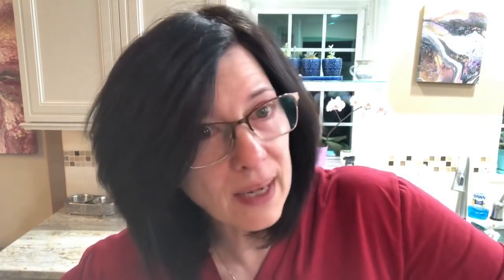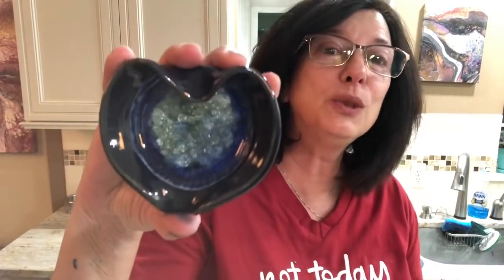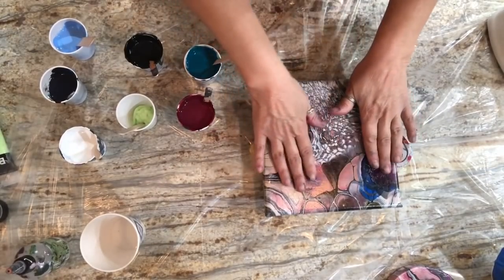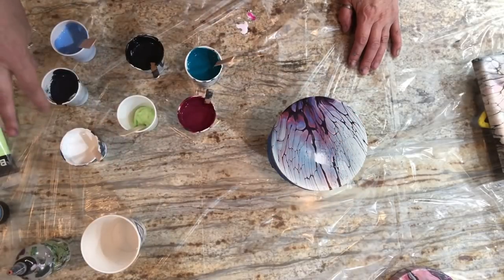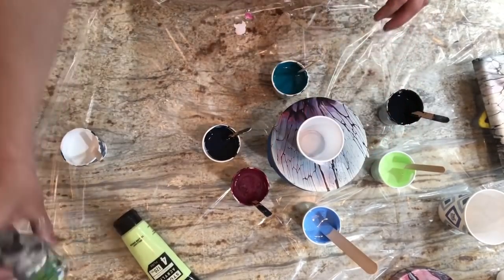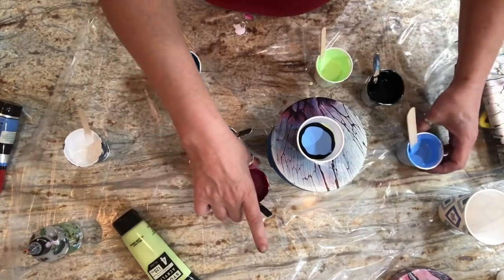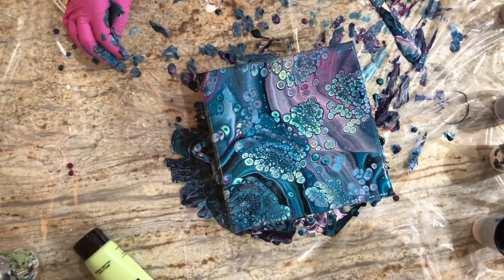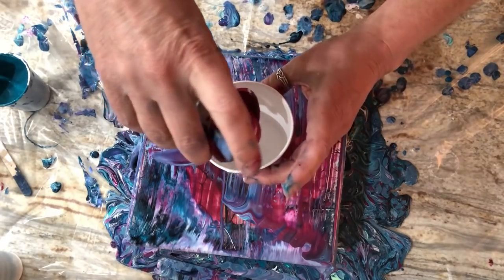#229. How to Mix Golden PM; + a Double Cup Flip!! /pouring medium recipe/flip cup/waterfall acrylics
Classic Karen from Waterfall Acrylics video—long with some off-the-cuff remarks along the way (I hope nobody is offended; personally I cracked up when I played this back!  I say stuff and don’t realize I’m saying it out loud! 😂. You’ll see.

Anyway, this is a how-to pouring medium recipe video on mixing the Golden Color Pouring Medium Gloss, with a demonstration on 2 5”-wood rounds.  You can find wood rounds at any craft or hardware store.  I also conduct an experiment I call the double cup pour—not terribly impressed with the results of the experiment although the resulting painting is nice with good composition.

Don’t forget to join me on Sunday April 12 at 6 PM EDT for a live pour demo!  What do you guys want to see?  Stay healthy and sane and rock those pajamas bottoms!!!